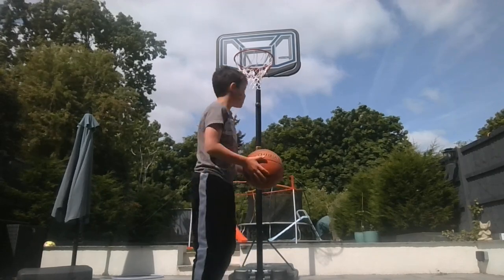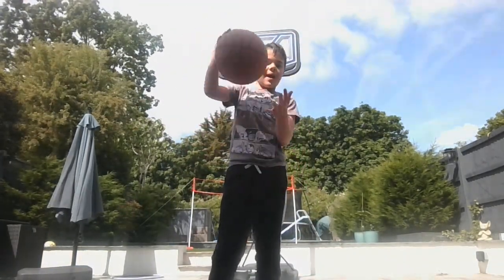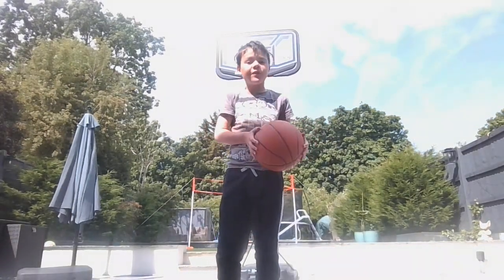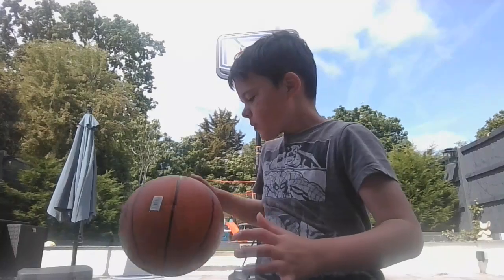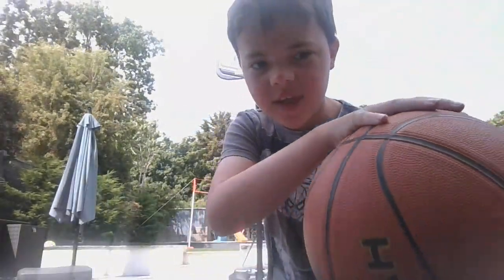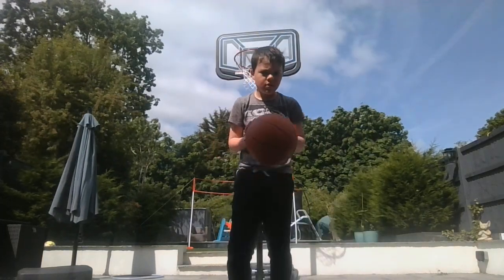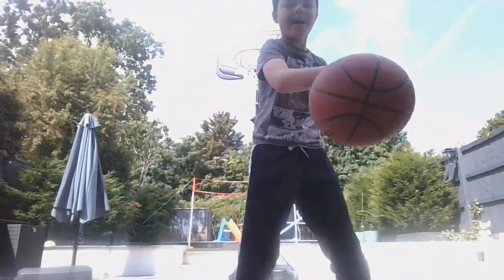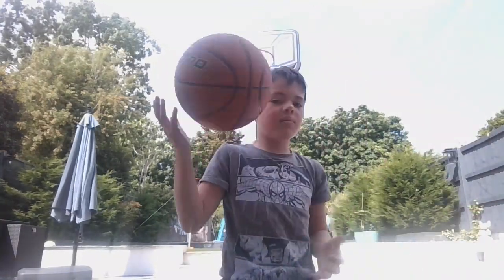A little lesson